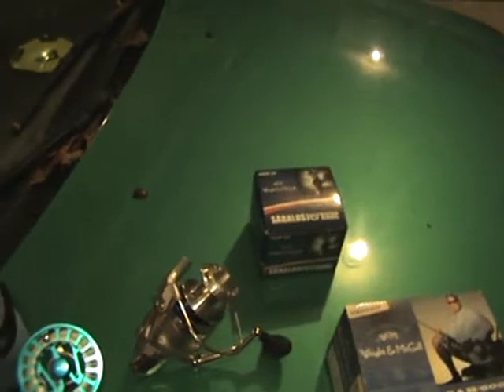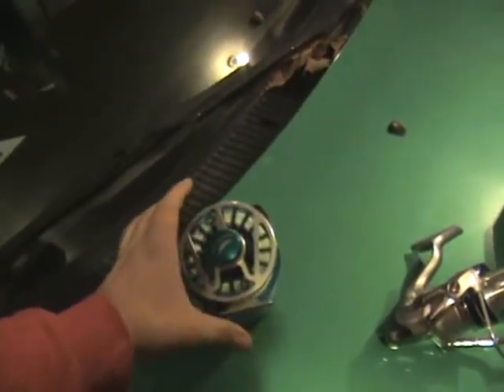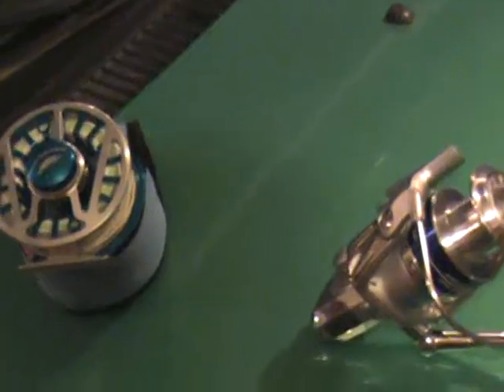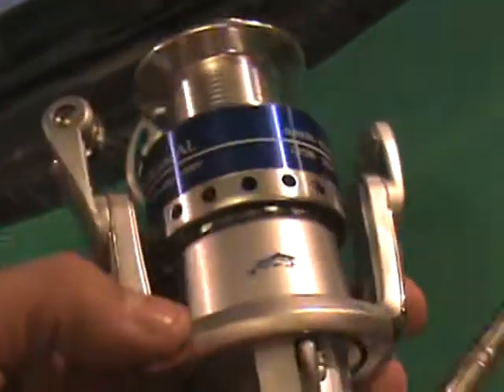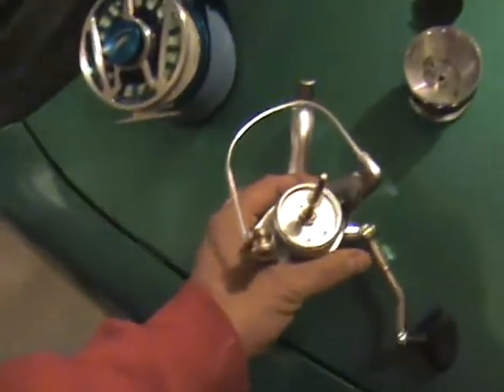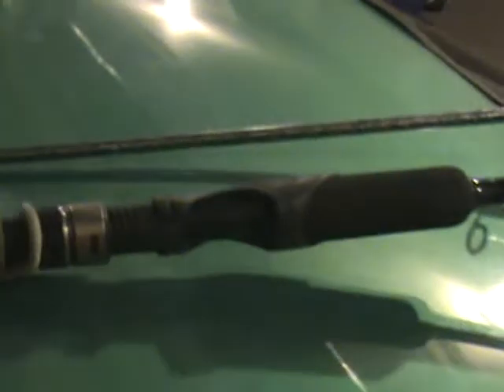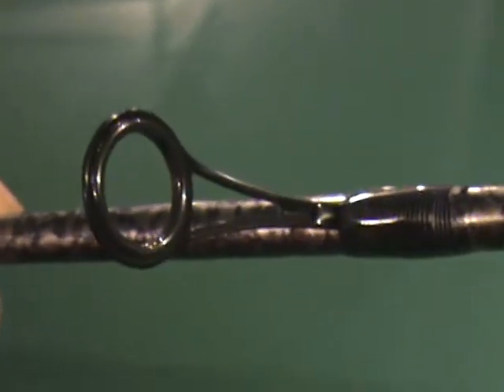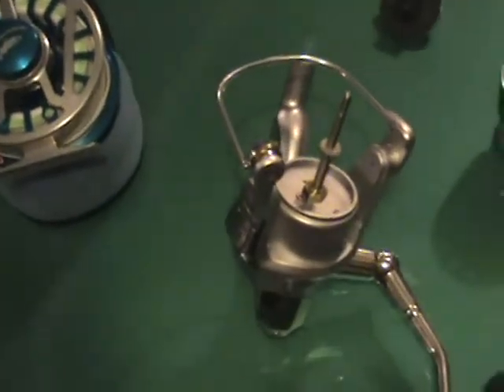Wright & mcGill sab6000 - sabalos fishing reels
A closer look at the great sabalos fishing reels